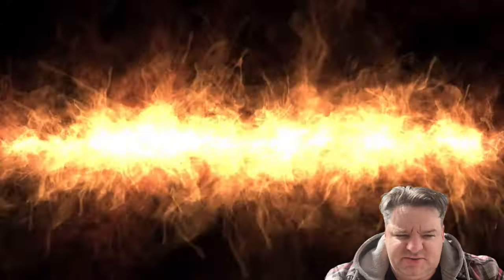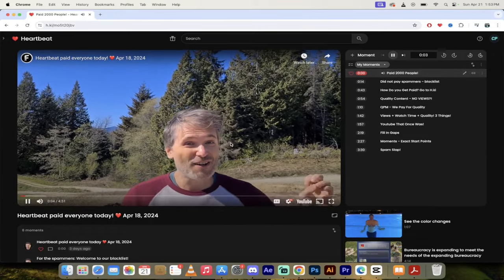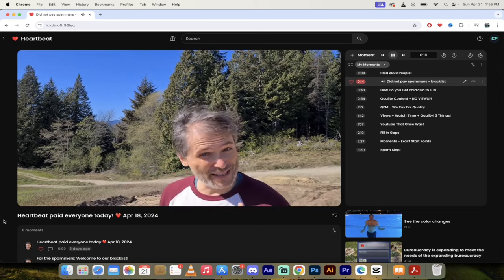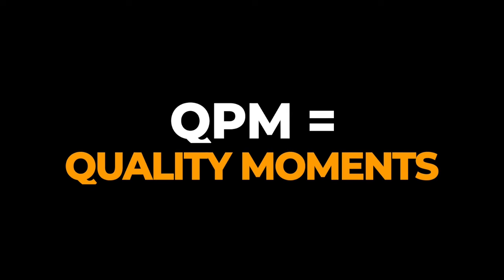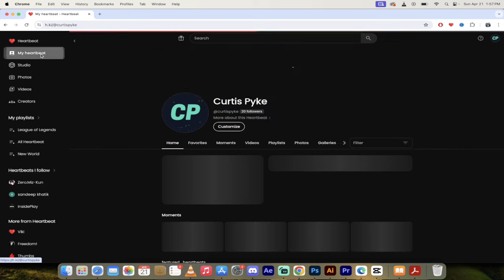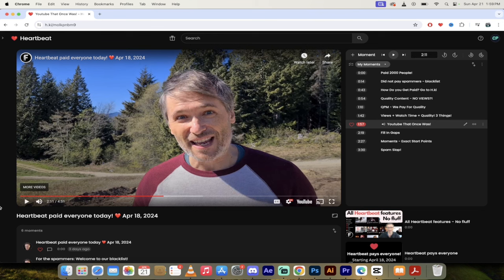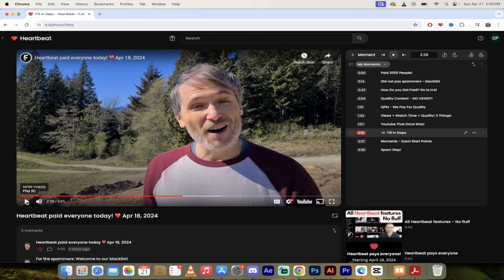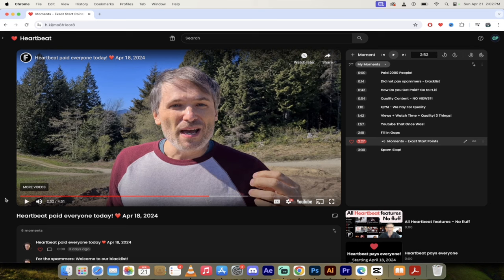YouTube Alternative - Heartbeat Paid 2,000 Partners - Were You One Of Them? Discussion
Hey, everyone! It's your guy Curtis Pyke, aka BIG C, back with another exhilarating exploration into the Heartbeat platform. In today’s video, I’ll guide you through a comprehensive analysis of the recent milestone where Heartbeat achieved its first major payout, rewarding 2000 partners!

🎥 Video Breakdown:

[0:00-0:23] Introduction to the video theme: discussions on a wide array of topics from gaming and movies to sports and comedy, leading up to the main topic of Heartbeat’s recent payout milestone.

[0:23-0:42] Announcement that 2000 Heartbeat partners have been compensated, marking the official launch of the tool and its first successful payout.

[0:43-1:02] Walkthrough on how to navigate the Heartbeat platform and find specific features like 'moments'.

[1:02-1:45] Selection of top moments from a recent video by George discussing the details of the payouts.

[1:45-2:05] Discussion on payment issues such as not qualifying if you're flagged as a spammer and the importance of having your payment setup correctly.

[2:05-3:38] More insights into Heartbeat’s operations, including payment cut-offs and the introduction of the QPM (Quality Per Moment) system that ensures creators are compensated for quality, irrespective of viewership.

[3:38-5:00] Overview of George’s views on spammers, how to get paid on Heartbeat, and the difference between Heartbeat and traditional platforms like YouTube.

[5:00-7:40] A series of illustrative examples explaining the utility of the 'moments' feature on Heartbeat, including humorous anecdotes.

[7:40-9:51] Closing discussion on the potential of Heartbeat to redefine content creation by paying for quality and engagement, recapping the video’s key points.

🔗 Links mentioned: Check the description below for direct links to Heartbeat and detailed guides on navigating the platform effectively.

💬 Join the Discussion: After watching, don’t forget to drop your thoughts and questions in the comments below! Let’s discuss how platforms like Heartbeat are changing the game for content creators.